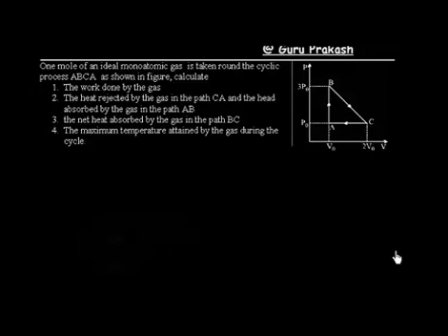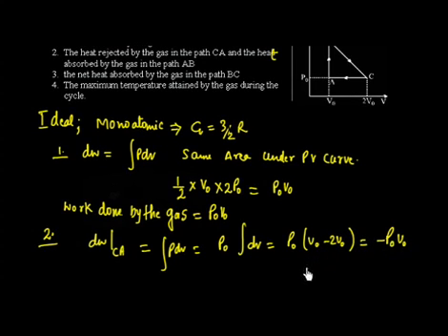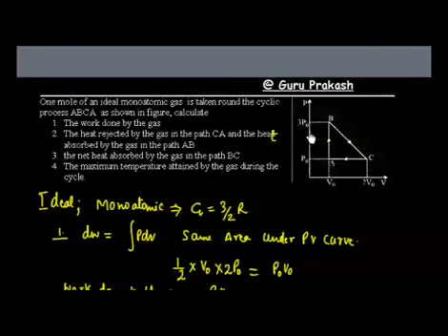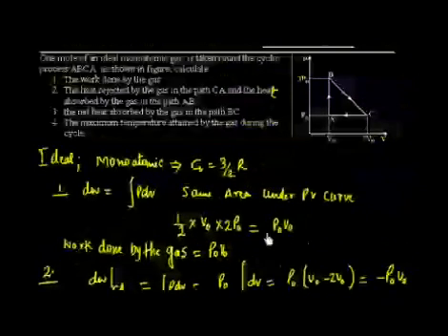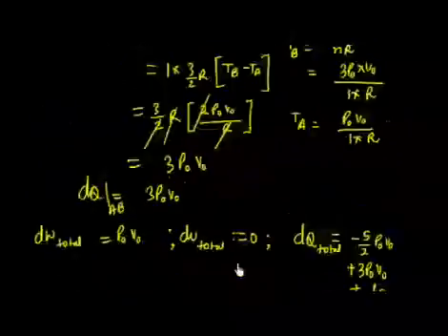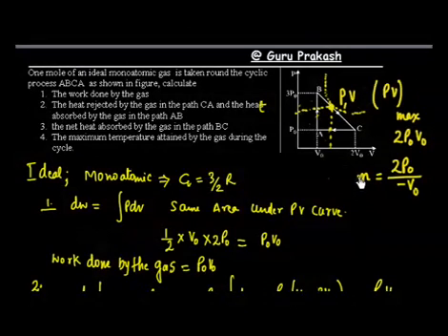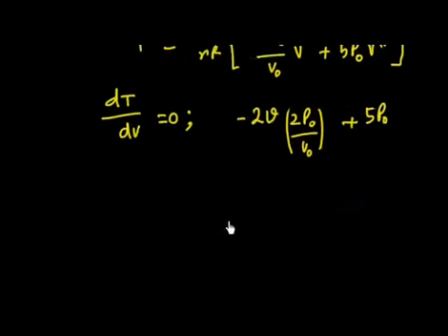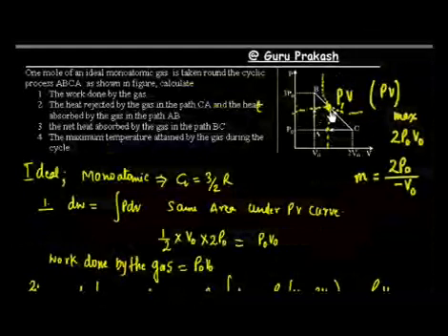Thermodynamics Calculation of work IIT JEE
Many times In IITJEE question is asked on calculating work done in Thermodynamics. This one is the easiest problem to do.  Never miss to do this kind of problem. Just watch this one and you will realise how simple this is?